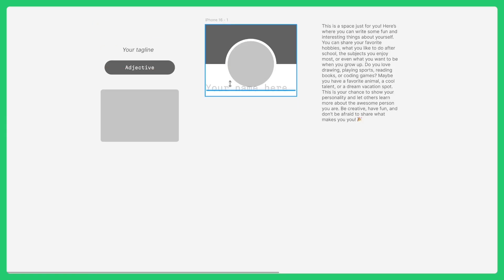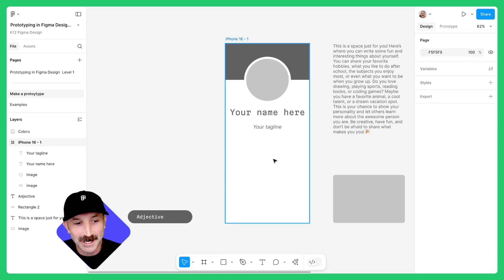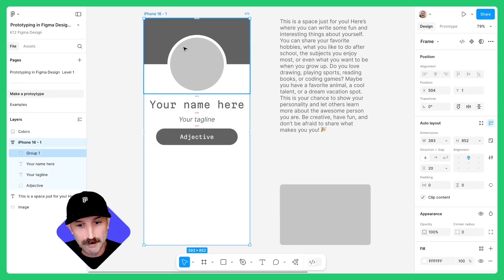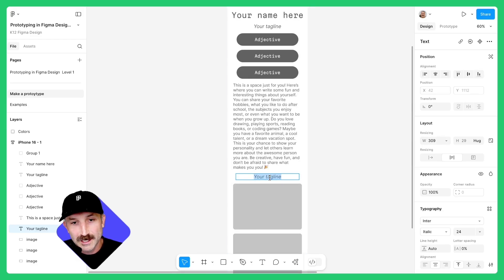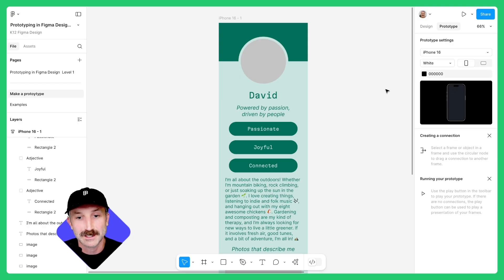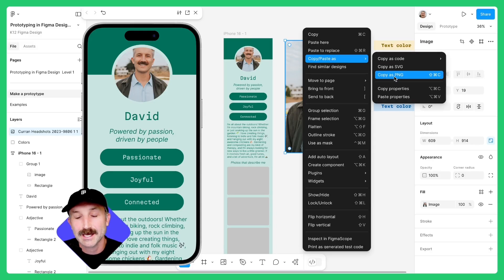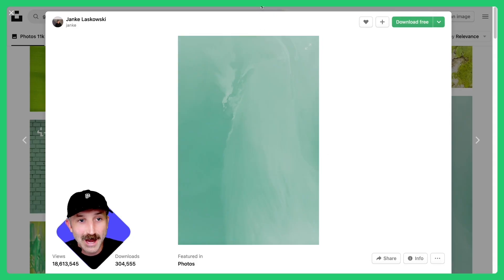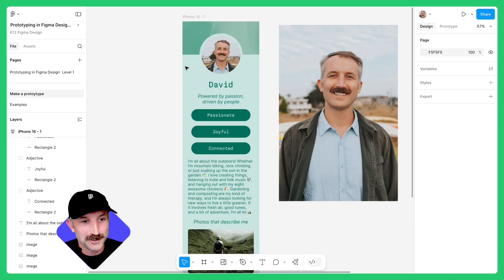Figma Design for K-12: Prototyping an app level 1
In this tutorial, you'll learn how to build a simple bio page app prototype in Figma Design. You'll use shapes, text, images, and auto layout to turn a basic frame into a working app prototype.